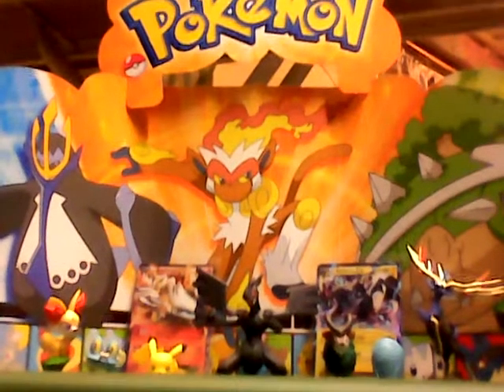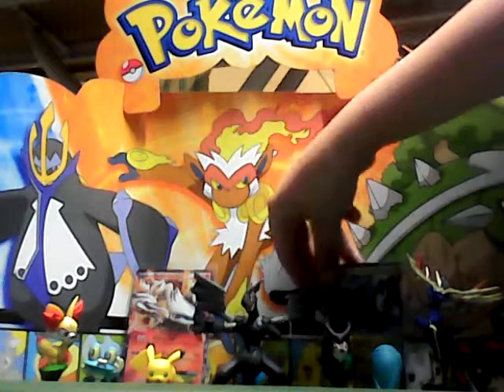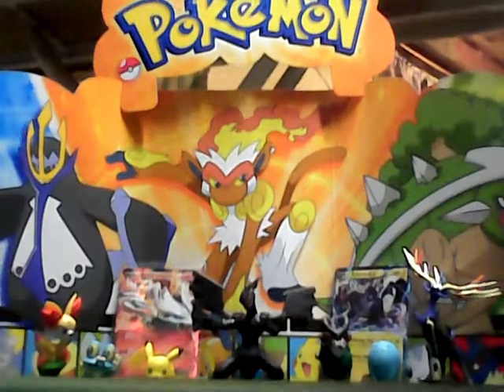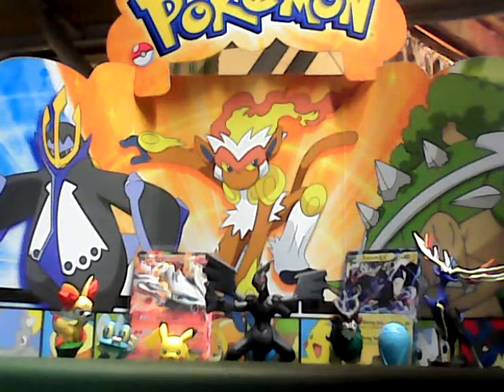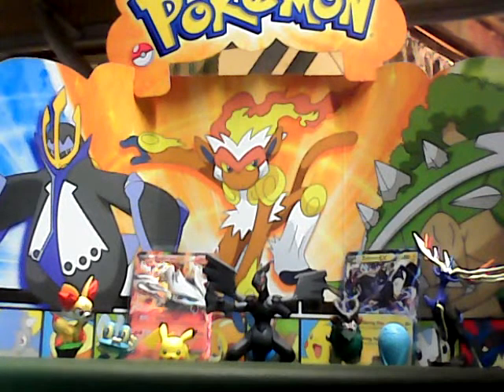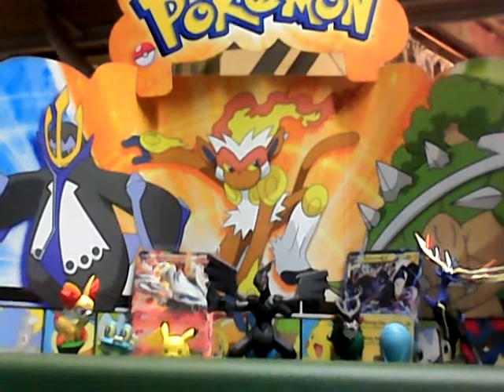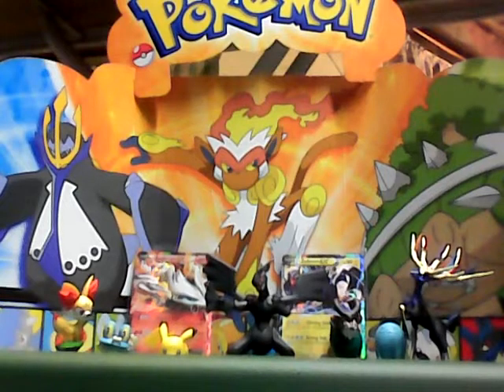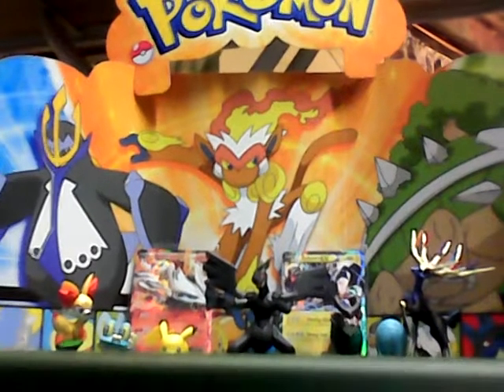My new set up for pokemon videos :-)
I found a lot of my pokemon statues in a box filled with random stuff and I hope you like the set up:-D